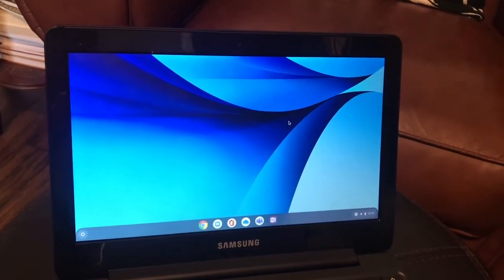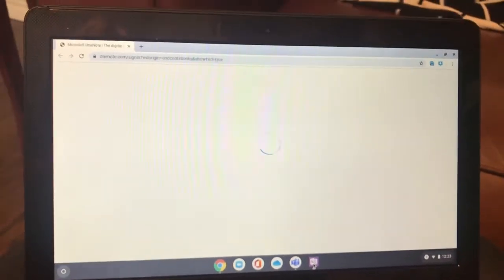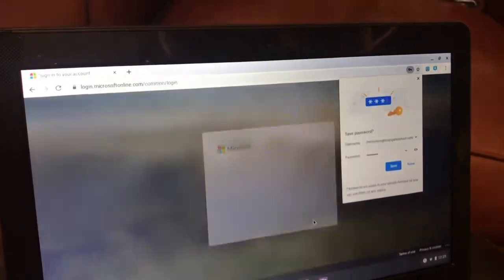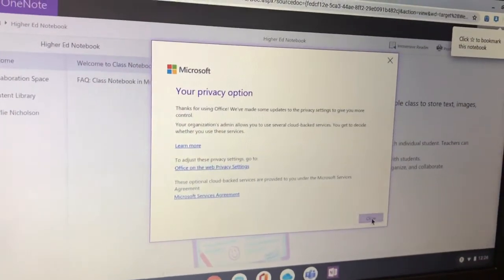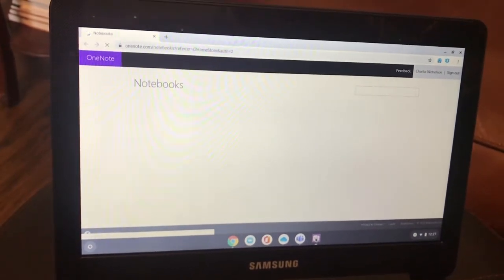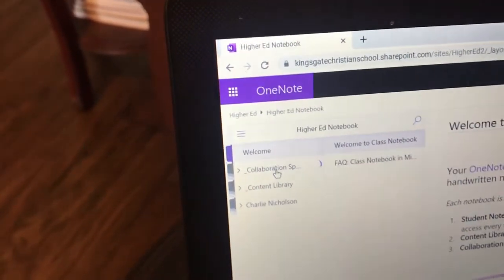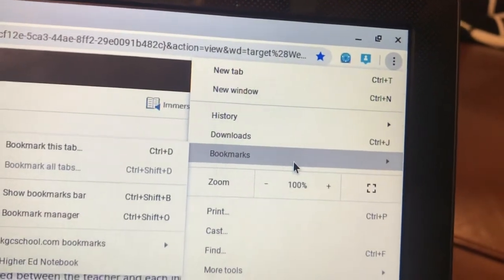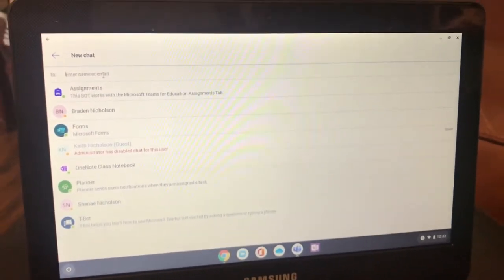Installing OneNote Ext to Chromebook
This video demonstrates how to install OneNote Extension to open up the class schedule shown in Microsoft Teams.